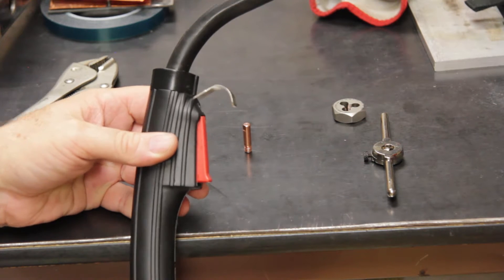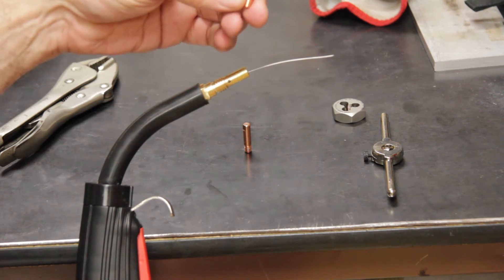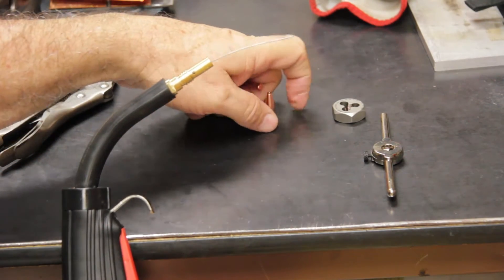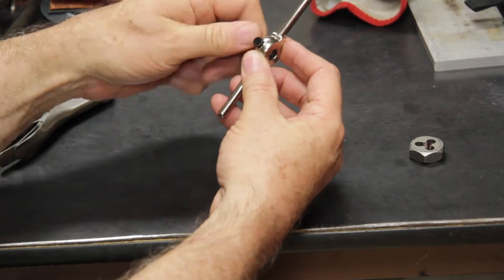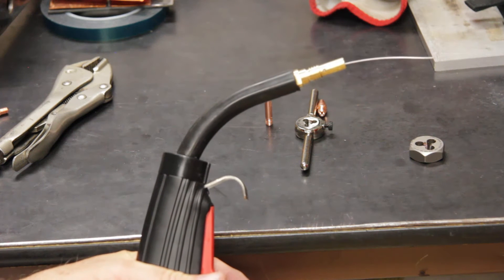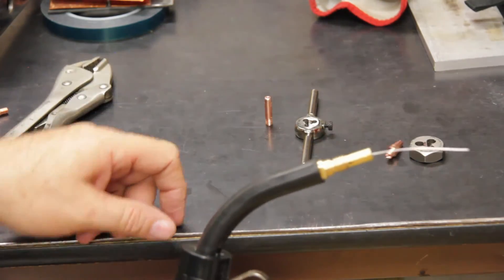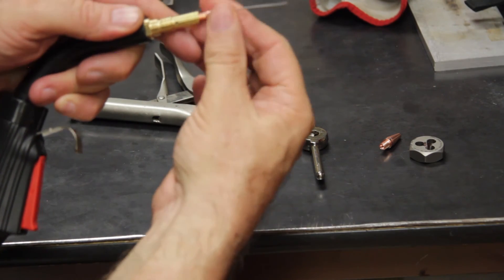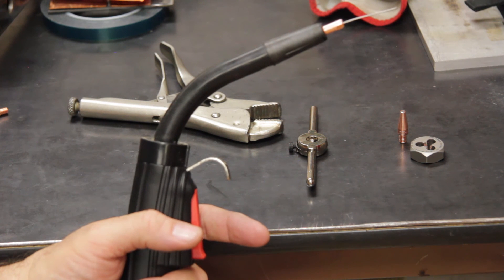Lincoln Electric Power MIG 210 MP Tip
How make the old style contact tips fit the new Power Mig 210 MP